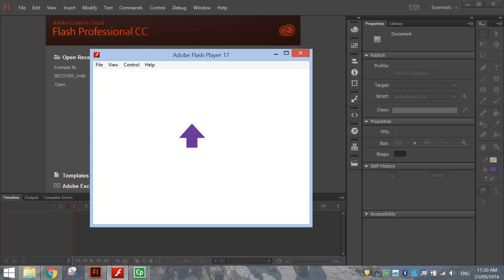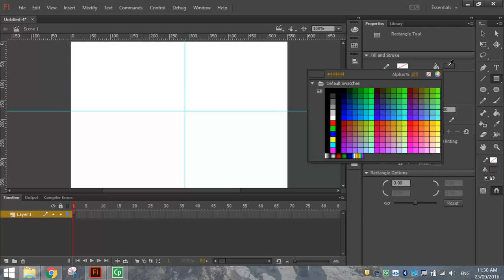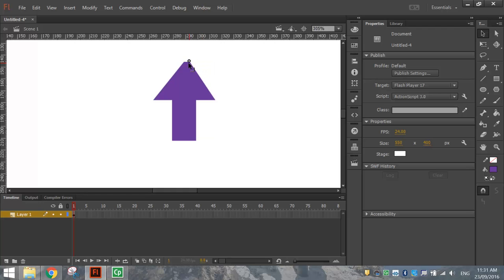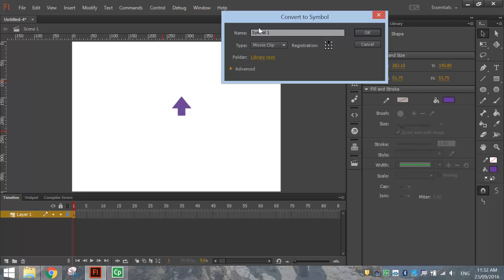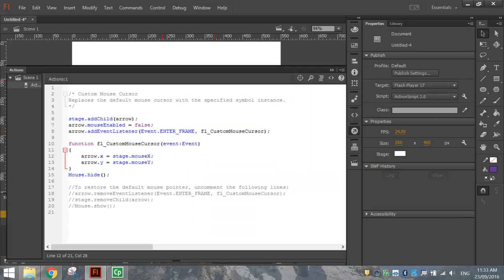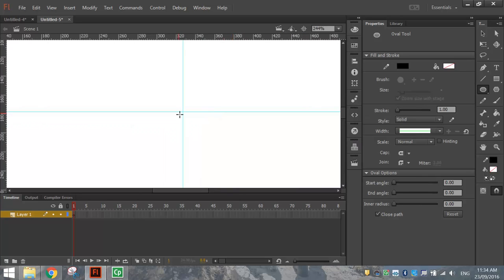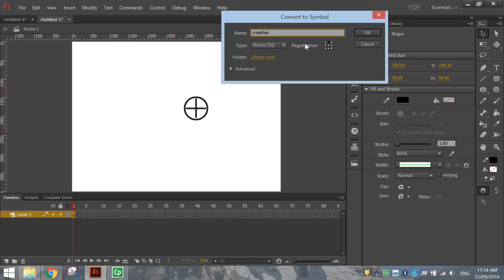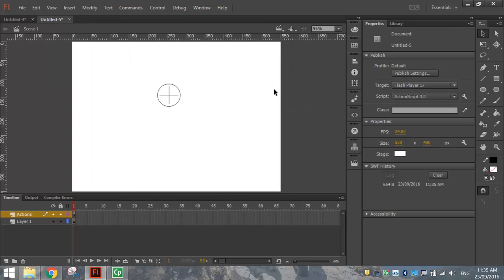Create a Custom Mouse Cursor in Adobe Animate/Flash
Learn how to quickly make 2 different types of custom mouse cursors in Adobe Animate/Flash. You can use whatever picture you like as your own cursor.